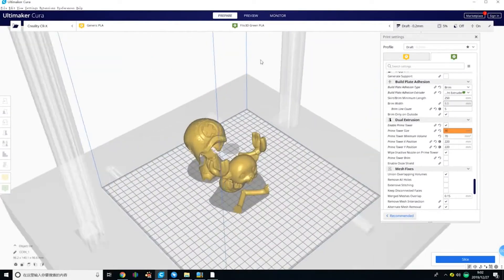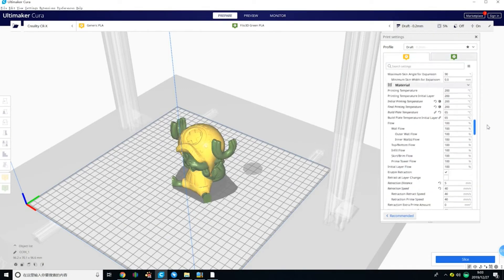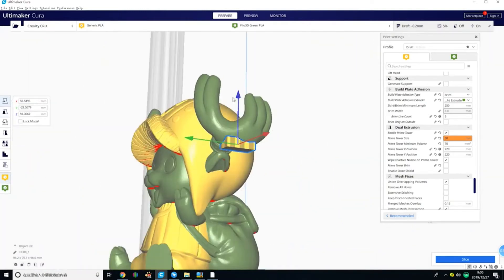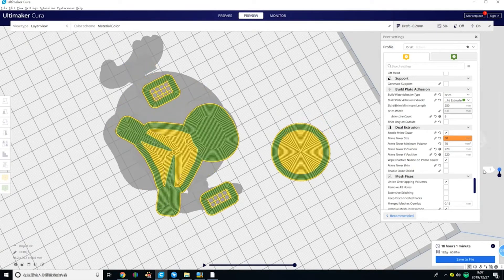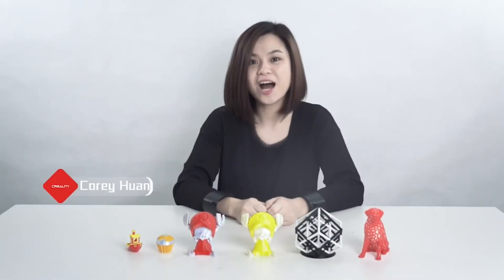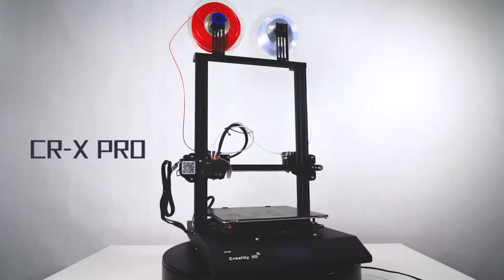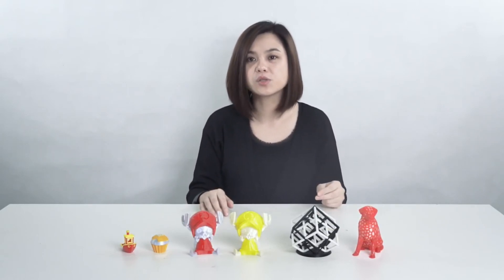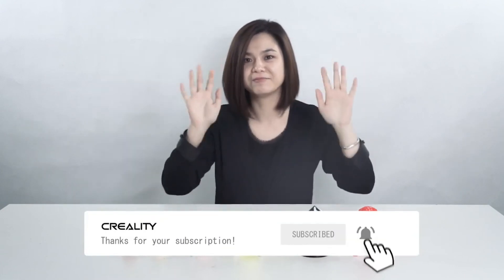Prezentacja ogólna drukarki 3D : Creality CR-X Pro